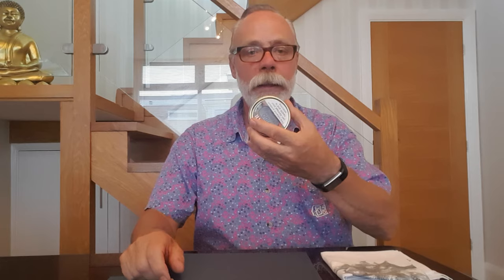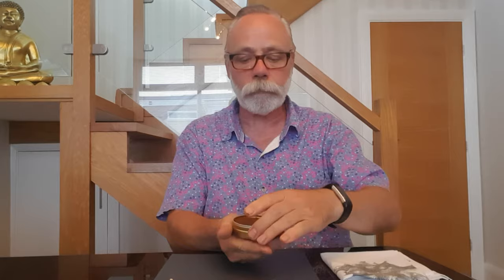Nasal Snuff - Snuff taking techniques!